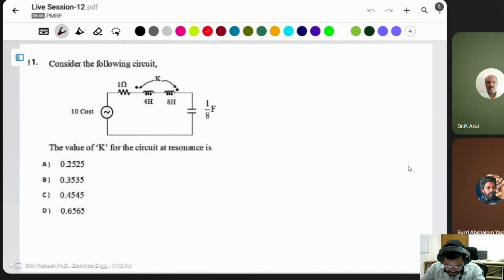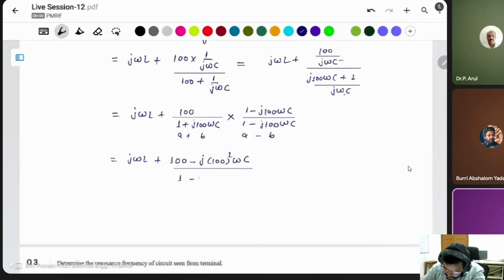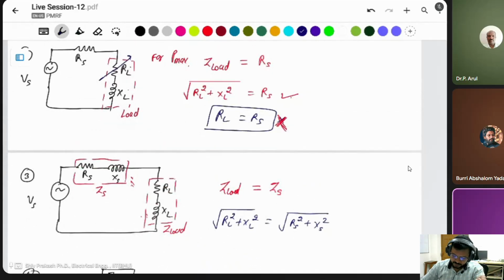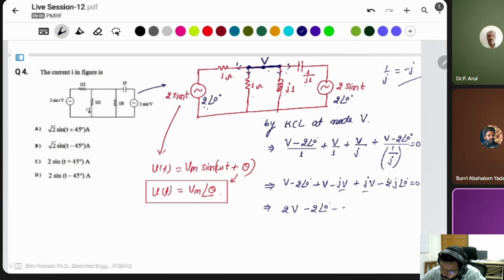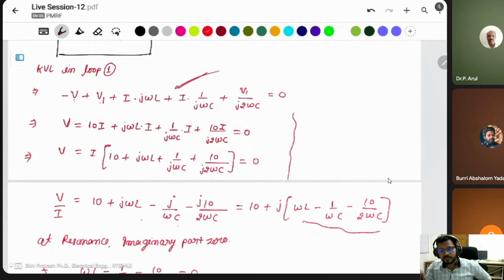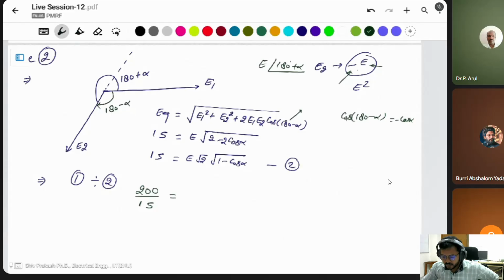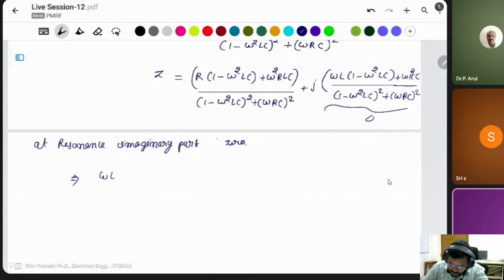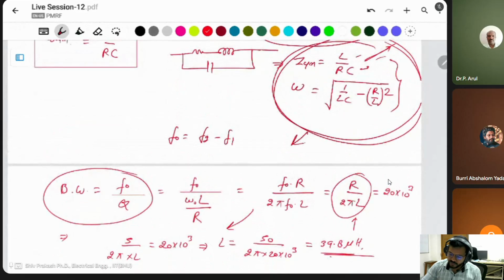Live session 12